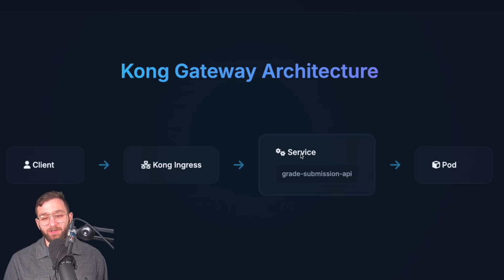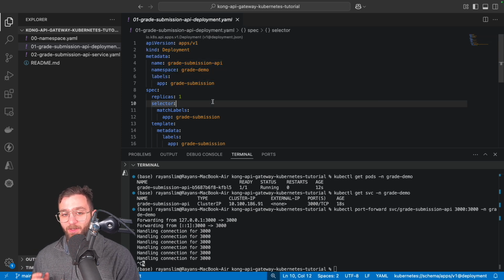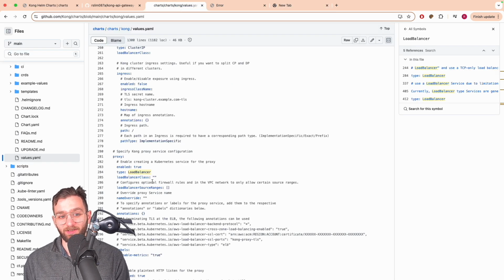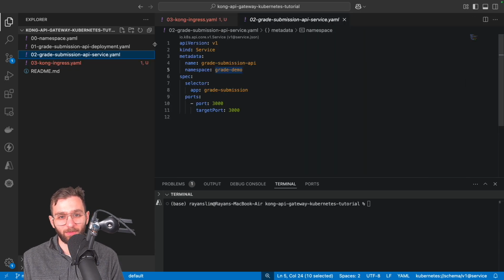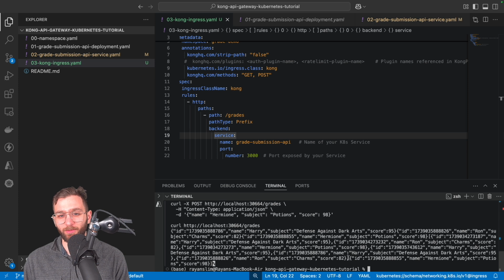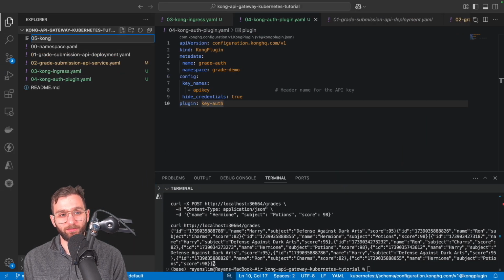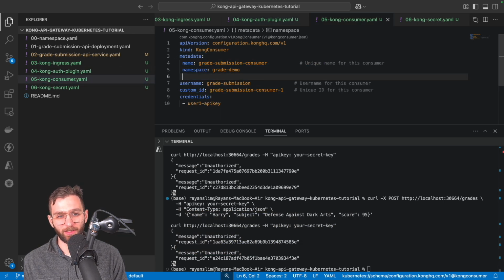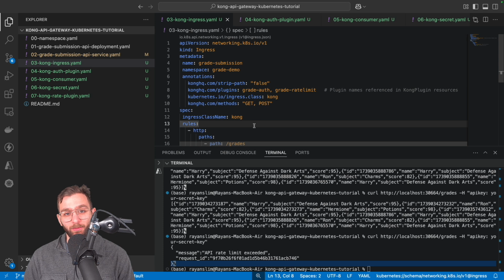Kong API Gateway + Kubernetes: Ingress, Auth & Rate Limiting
Kong & Kubernetes Tutorial - Deploy Kong Gateway on Kubernetes using Helm, configure Kong Ingress Controller for API routing, implement API authentication with key-auth plugin, and set up rate limiting for API traffic control.

Chapters:
00:00:00 What to Expect: Kong API Gateway on Kubernetes
00:01:06 Download and Test Starter Code
00:02:14 Test Base Application Before Kong
00:04:07 Installing Kong Gateway Using Helm on Kubernetes Cluster
00:13:34 Kong Ingress Controller: Configuring API Routes
00:21:23 Securing APIs: Kong Key Authentication Plugin Setup
00:30:30 Kong Rate Limiting Plugin: Traffic Control Implementation